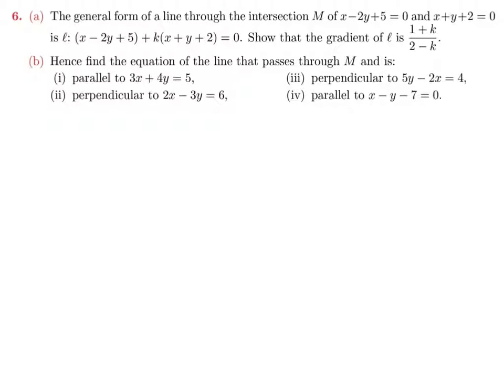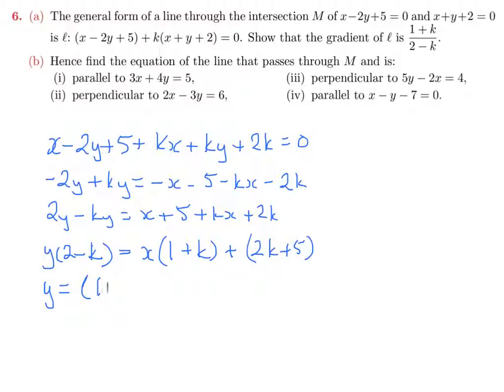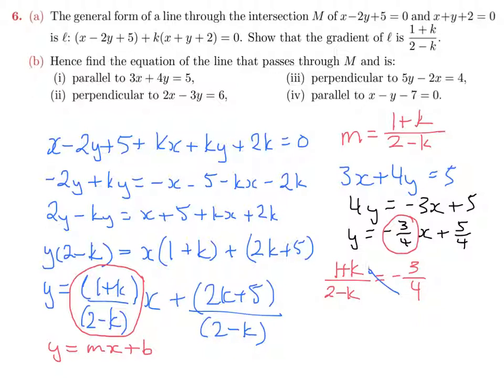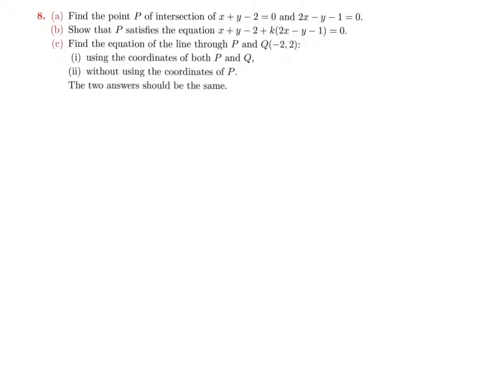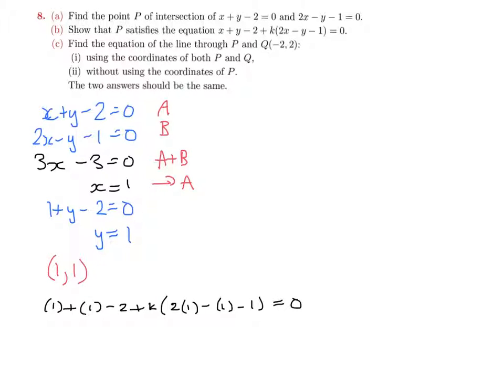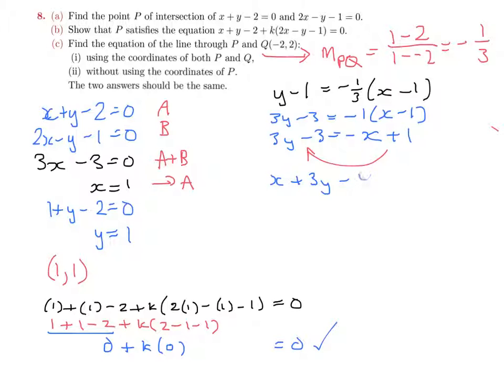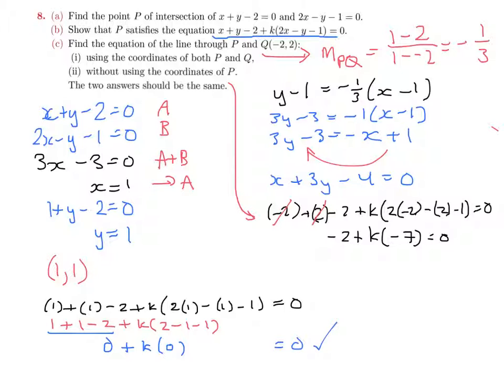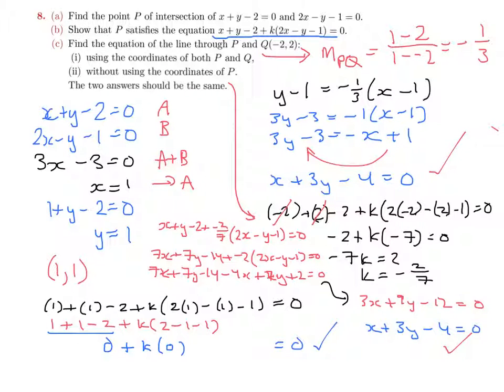Year 11 6F